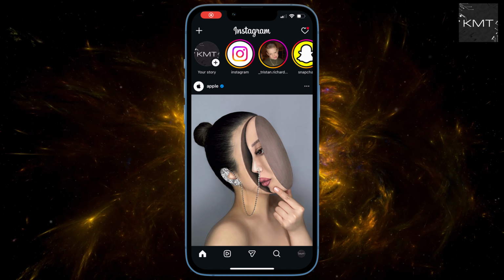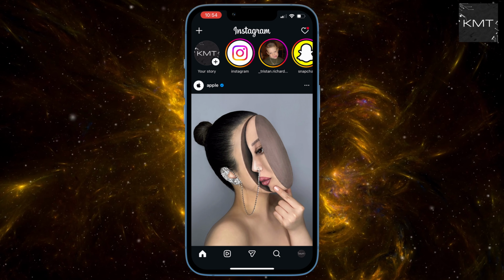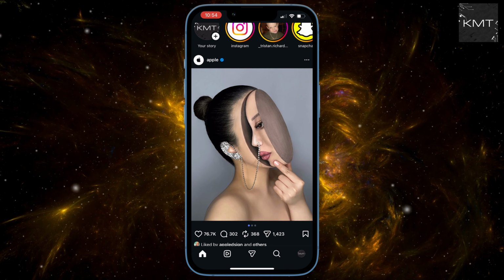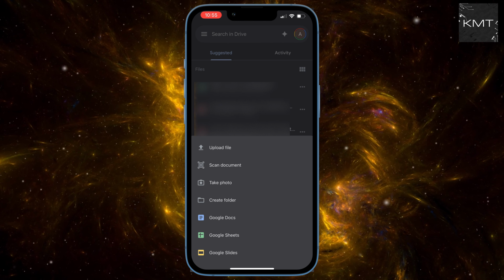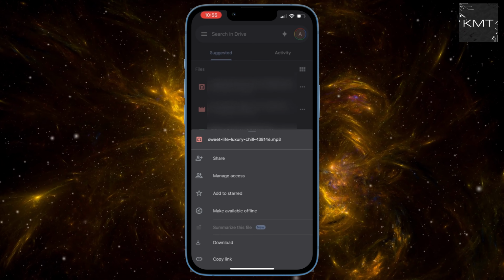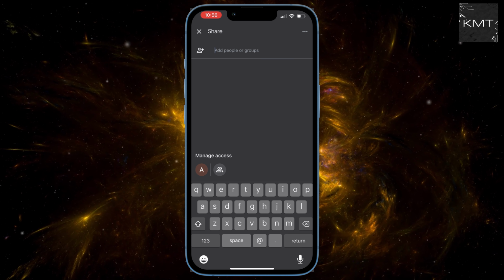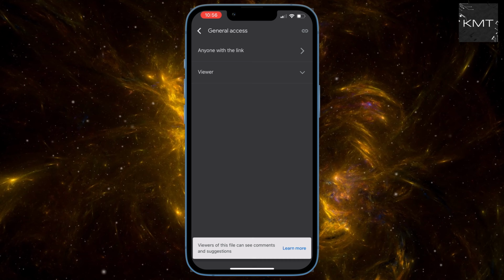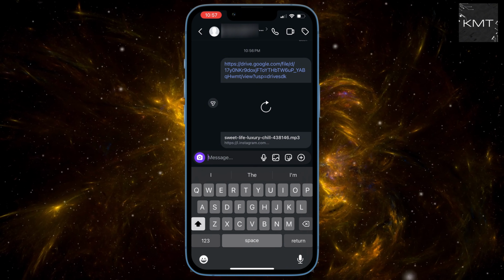How To Send Audio File on Instagram - Full Guide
Wondering how to send an audio file on Instagram? 🎵 Unlike the standard voice message feature, Instagram doesn't currently have a native button to upload MP3s or pre-recorded audio files directly from your gallery. In this video, I show you the fastest workaround to send any song, voice memo, or audio clip in Instagram DMs using iPhone or Android.

In this video, you will learn:
Why you can't upload audio directly from your phone's gallery to Instagram.
How to use Google Drive to bridge the gap and share high-quality audio.
The crucial permission setting you must change so your friends can actually hear the file.
How to send music, podcast clips, or voice recordings in seconds.

📝 Key Steps:
Upload your MP3 or audio file to Google Drive.
Tap the three dots and select "Manage Access."
Change settings from "Restricted" to "Anyone with the link."
Copy the link and paste it into your Instagram chat.